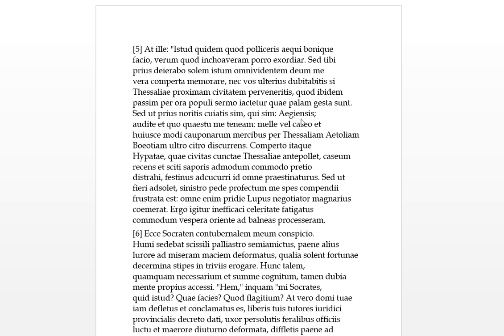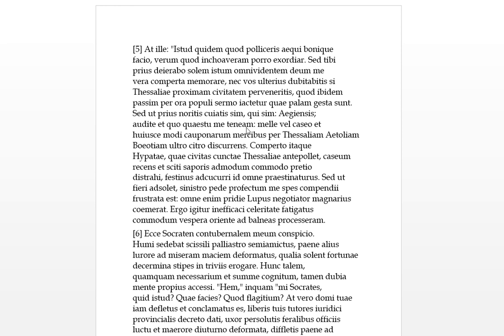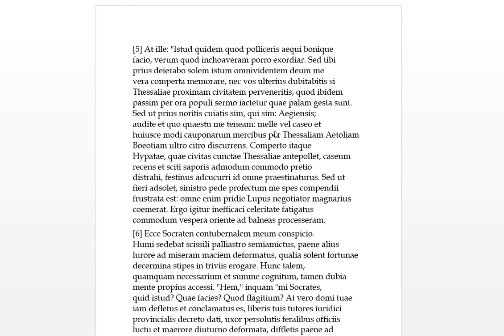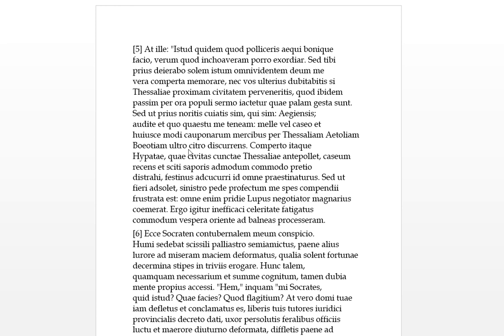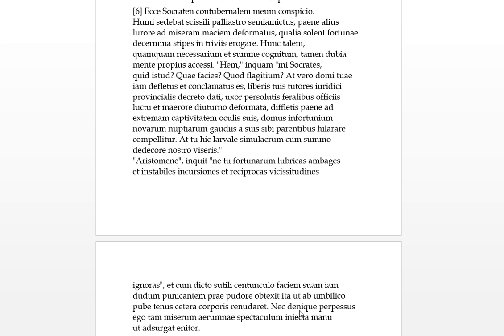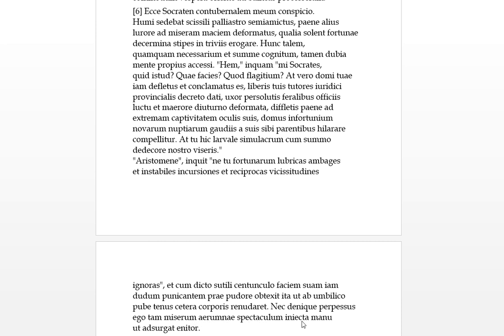Apuleius Bk1.3 Metamorphoses Golden Ass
[downloads]

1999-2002 BA (hons) University of Newcastle, NSW
The golden ass : probably Hugh Lindsay
de deo socratis : Harold Tarrant
Tacitus : Godfrey Tanner
Q. Curtius Rufus Alexander : Elizabeth Baynham
 And some other teachers and other Latin texts.